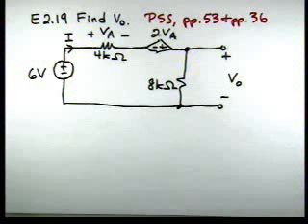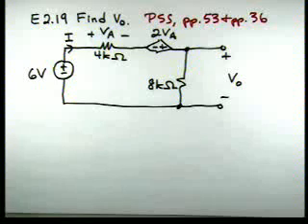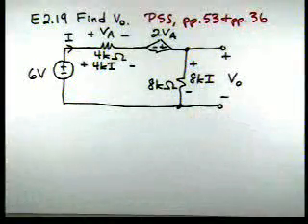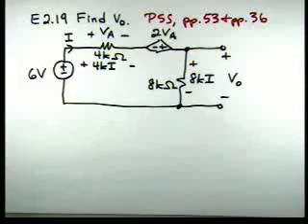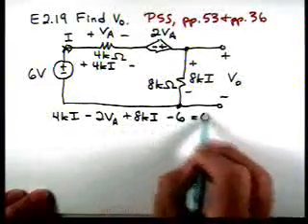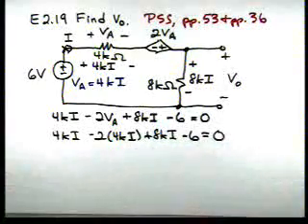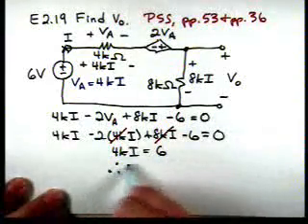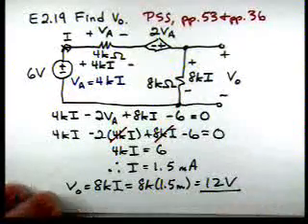chapter_2 basic circuit analysis.wmv